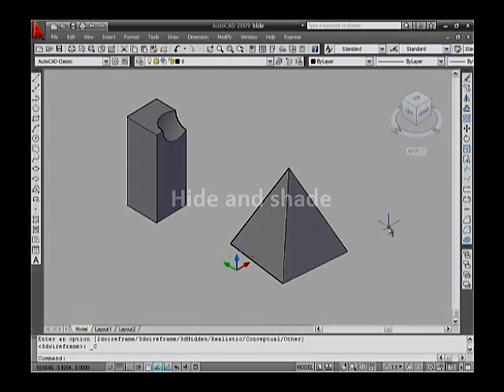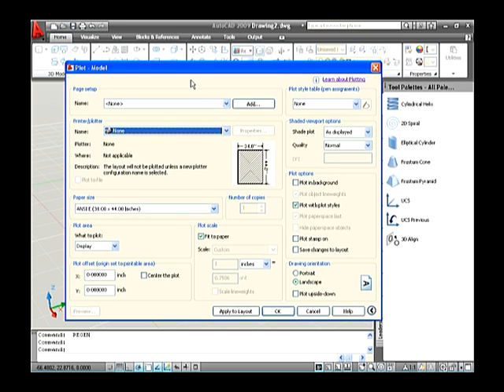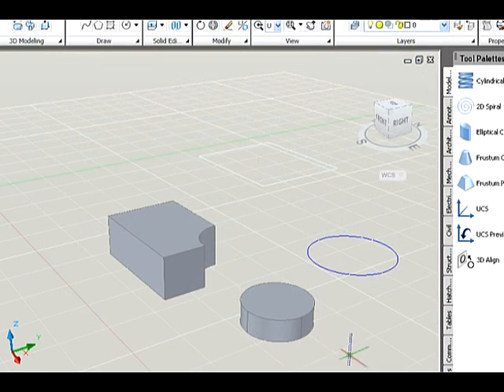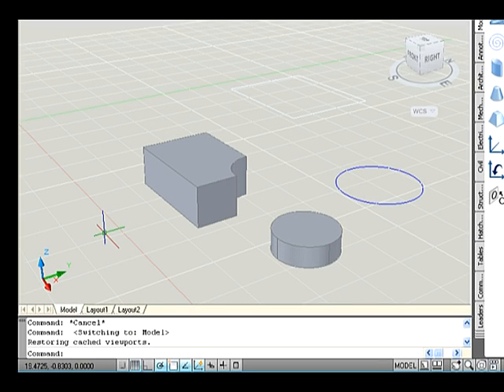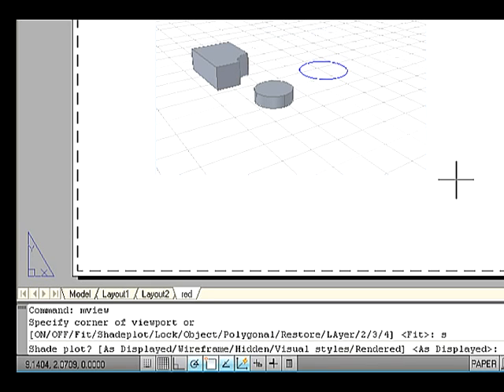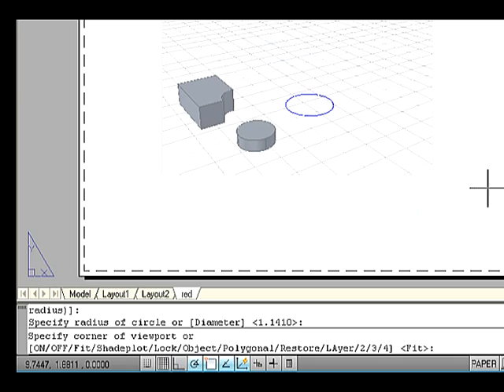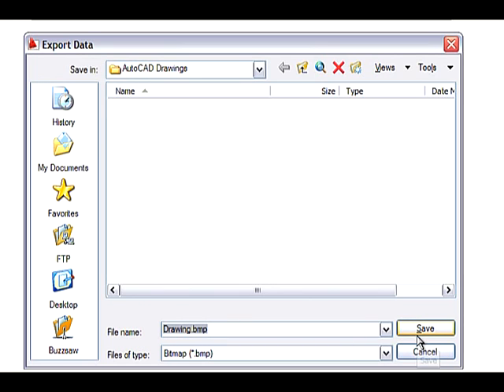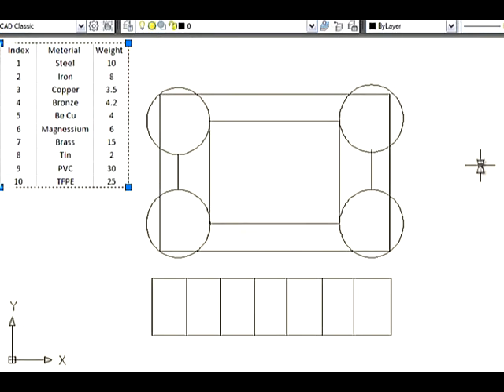Important Plotting rendering export and importing in AutoCAD software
Introduction to Autocad Software,Autocad for Beginners,Learn Autocad in simple steps,Auto cad Learning Made easy,Basics of Auto cad,What is Autocad?,Autocad for Engineers,Teaching Autocad Videos,Important 3d drawings in Autocad software